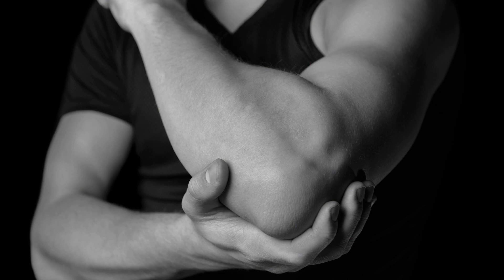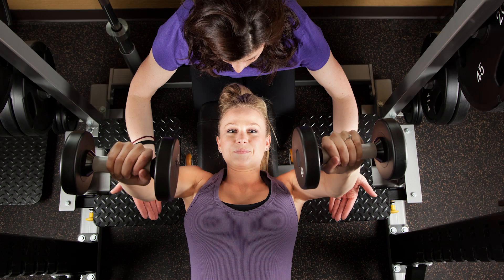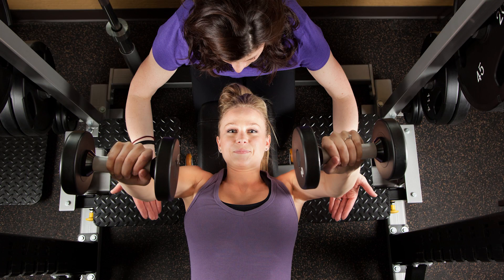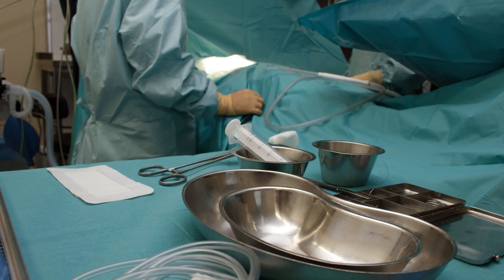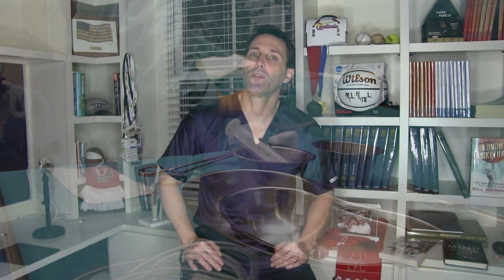Triceps tendon rupture: Mechanism of injury and treatment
A triceps tendon rupture is a traumatic injury to the elbow that can be very serious. The triceps is the large muscle group in the back of the arm. It helps you straighten your elbow and push objects away from your body. The triceps tendon attaches the triceps muscle to the olecranon (the bony tip of the elbow).

Click the link above for more information about a triceps tendon rupture and other resources for your sports and exercise injury.

Injury to the tendon is almost always traumatic and requires a significant amount of force. The mechanism usually involves a force that suddenly bends the elbow while the muscle is trying to straighten it. It can occur in weightlifting or in contact and collision sports such as football.

TREATMENT OF A TRICEPS TENDON RUPTURE
Treatment usually involves surgery. The surgeon must repair or reattach the tendon. The surgeon makes an incision over the back of the elbow to expose the ruptured tendon and repair it to bone. He will put stitches in the tendon and attach them to the tip of the elbow with either suture anchors or through tunnels drilled in the bone.

The surgeon must then protect the repair to get the tendon to heal in that position. You will probably be in a brace to immobilize the elbow and prevent stress on the repair for several weeks. Then you will work to regain elbow range of motion and strength. Return to sports can take many months, and therefore this is usually a season-ending injury.